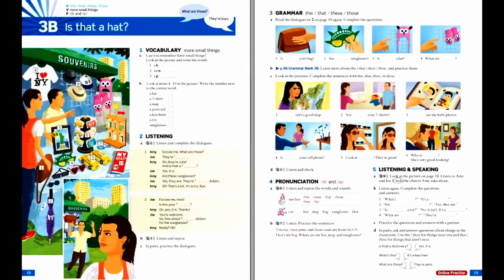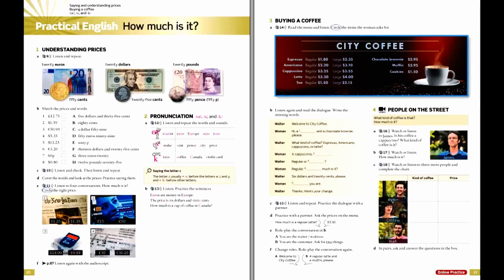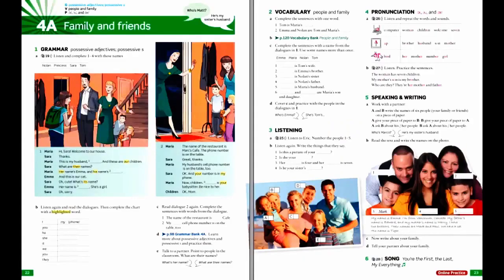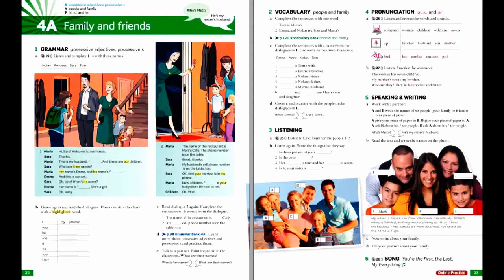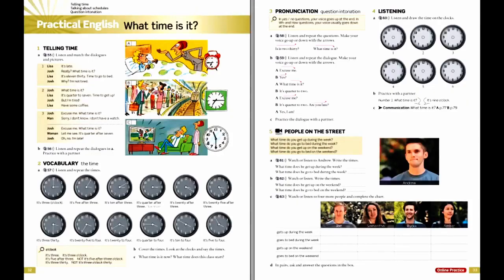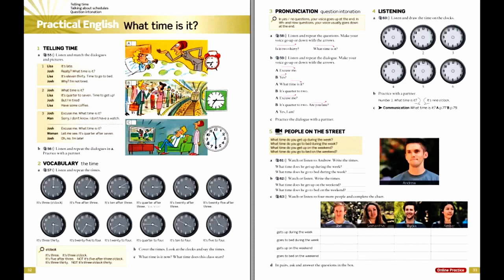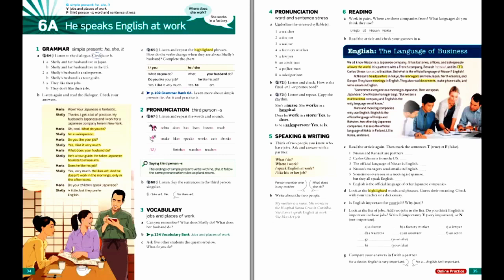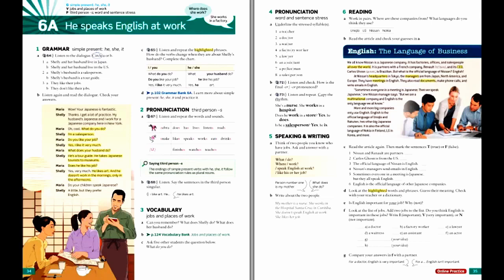American English File Starter (CD 2)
Vídeos de diversas séries para aulas de inglês
Curso de Inglês Artur Azevedo